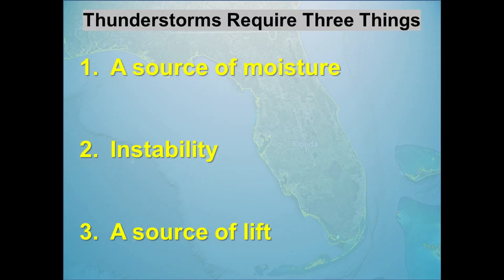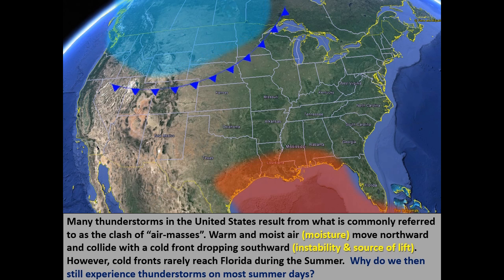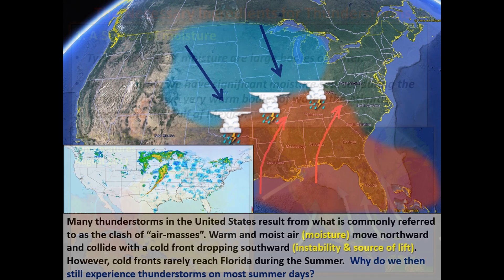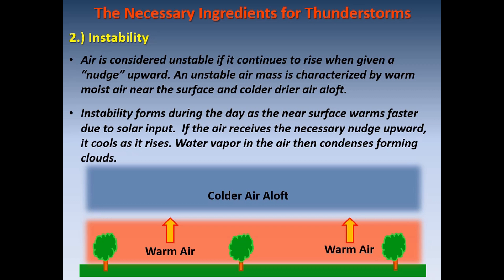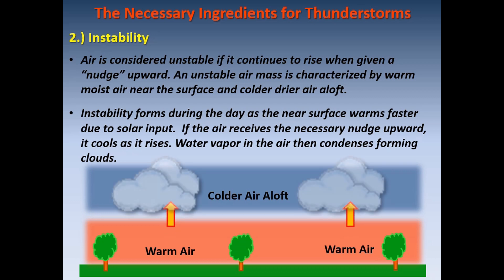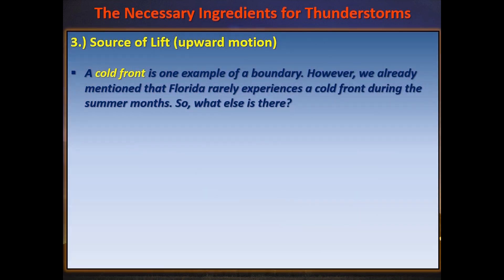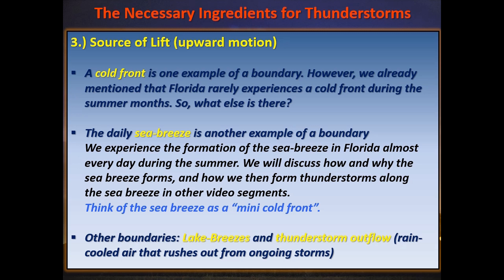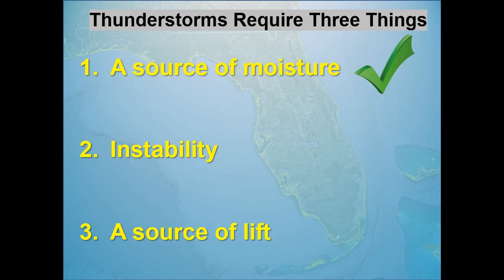Florida Sea-Breeze Thunderstorm Series: Thunderstorm Ingredients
In this installment of the Florida Sea-Breeze Thunderstorm Video Series we discuss the ingredients needed for the development of sea-breeze thunderstorms during the summer months.